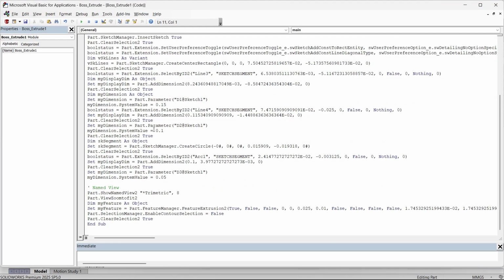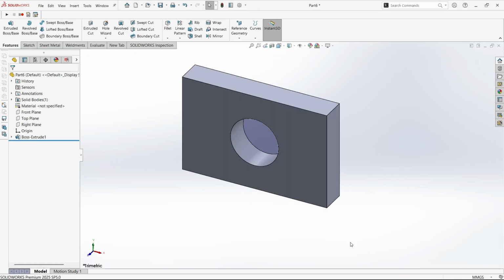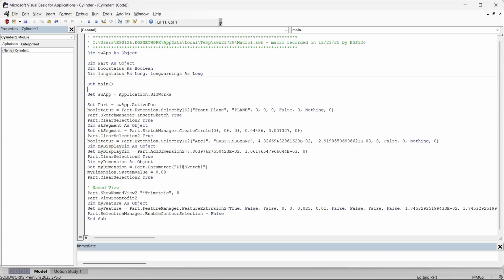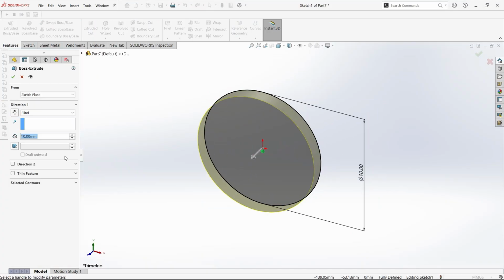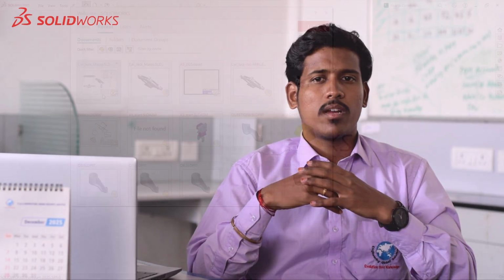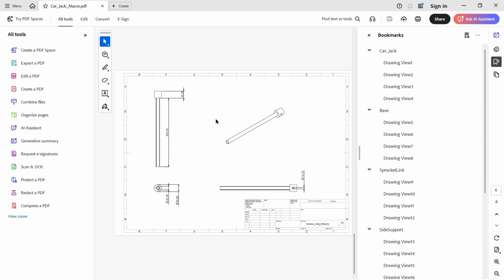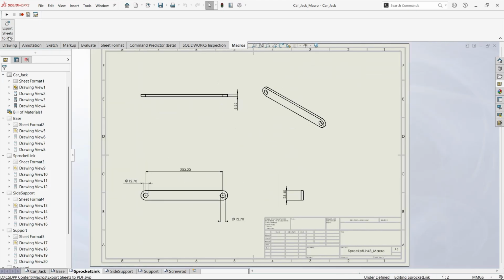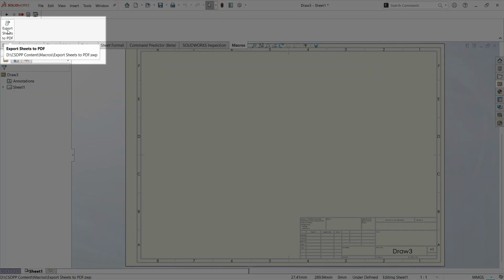SOLIDWORKS Macros for Design Automation | Automate Repetitive CAD Tasks Faster | EGS India Part 2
SOLIDWORKS Macros | Automate Common Operations

Repetitive design tasks can consume valuable engineering time.
In this video, Viknesh C explains how SOLIDWORKS Macros can automate common operations and help engineers work faster with greater consistency.

🔧 What you’ll learn:
 • Automating repetitive CAD tasks
 • Reducing manual errors
 • Standardizing design workflows

Small automations can lead to significant productivity gains.
🎥 Watch the video to see how macros can streamline your daily SOLIDWORKS work.

👉Next in the series: Design Study – Optimizing Your Models Efficiently with Dwarkesh.

Upcoming Training programme: 2nd, 3rd & 9th July 2021.